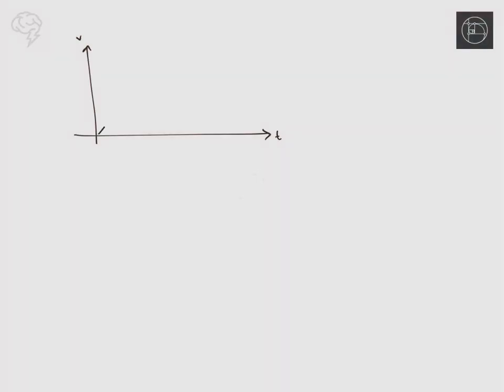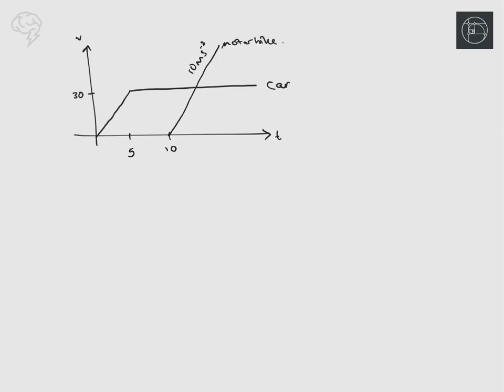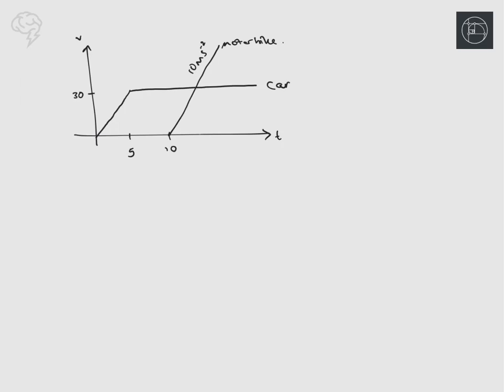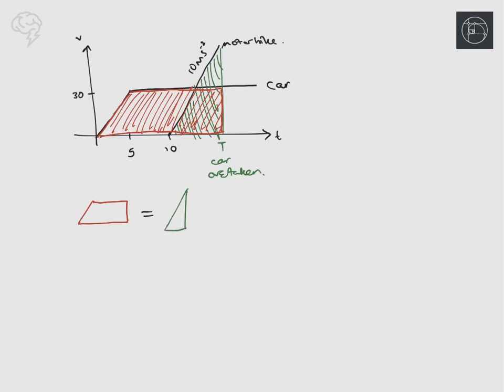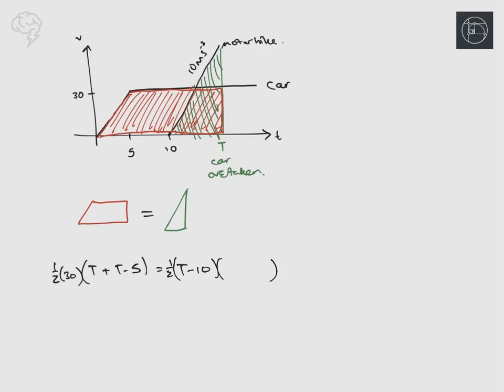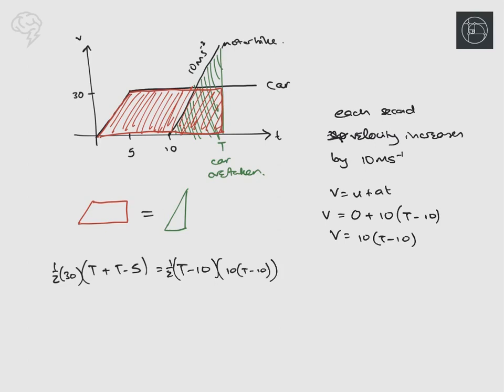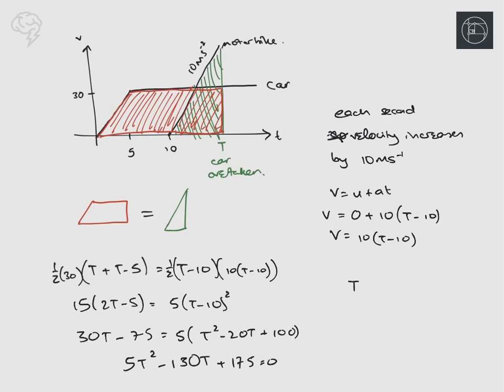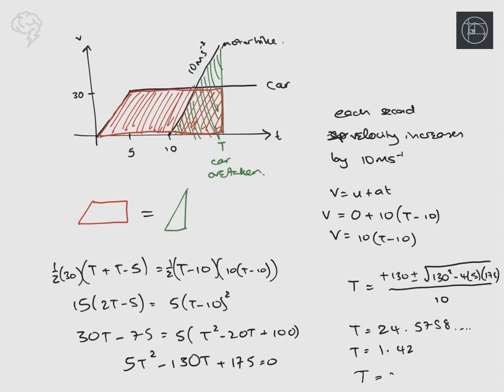Classic Mistakes Motorbike Overtakes Car - The Maths Toolkit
In your A level maths exam, remember that at the time when the car overtakes the motorbike, the car and motorbike are in the same place, which (usually) means they have the same displacement. Displacement is the area under the v-t graph.